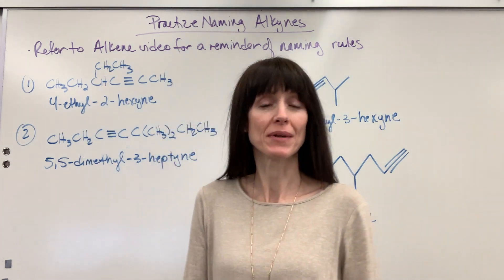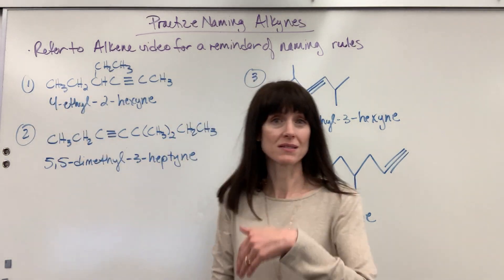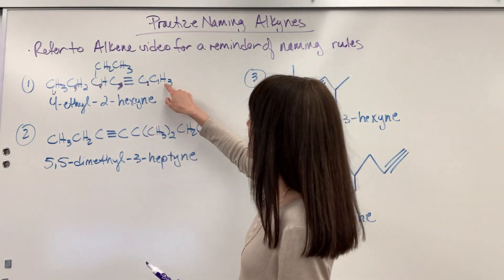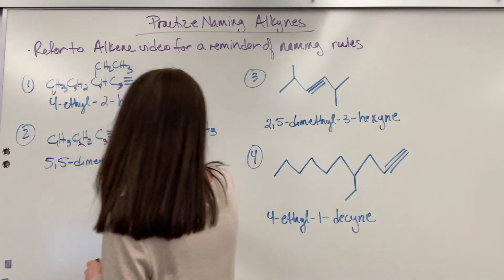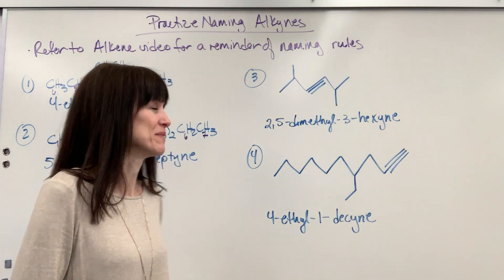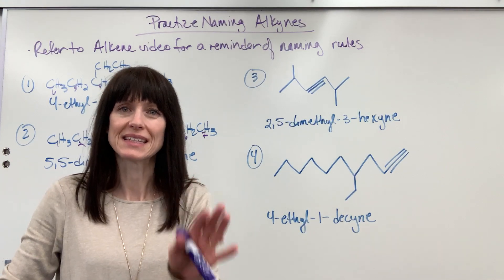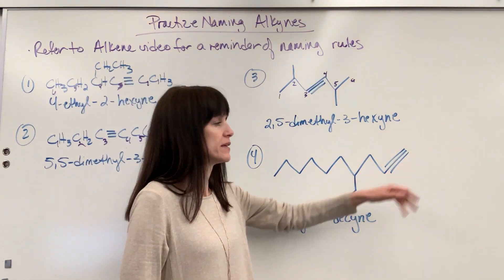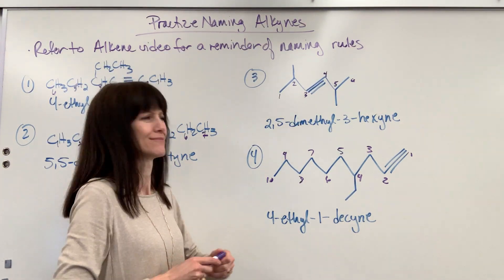Practice Naming Alkynes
Examples of how to name alkyne hydrocarbons.